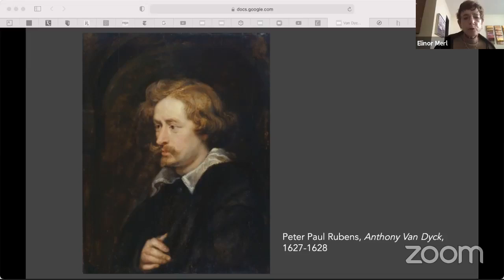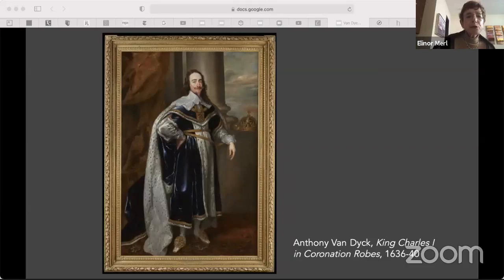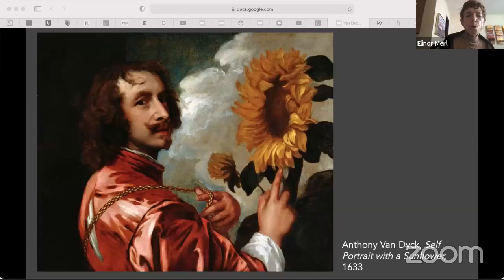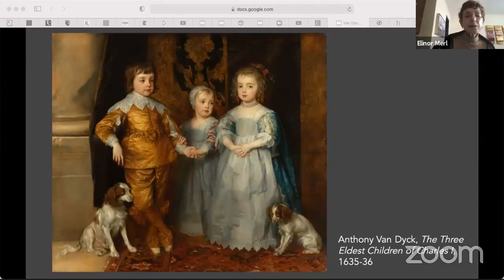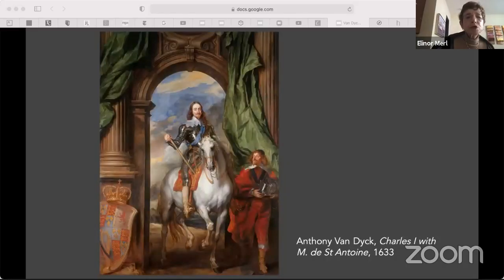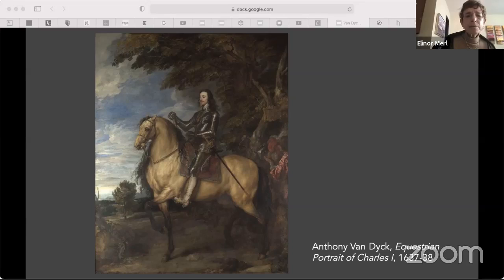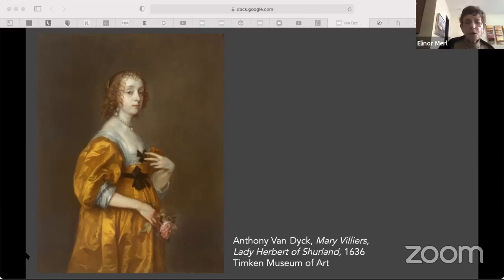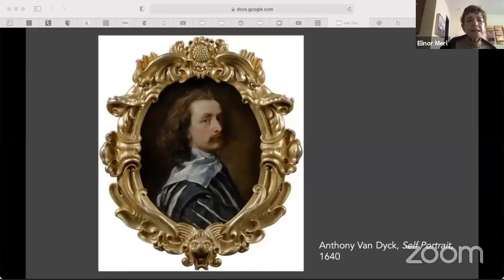Anthony van Dyck and the Court of Charles I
Portraits. Today we take them for granted, but from the fifth to the fifteenth century - for much of medieval history - discrete portraits of individuals were a rarity, a form reserved for rulers and historic figures. Only in the fifteenth century did European artists, working both north and south of the Alps, once again begin to produce independent portraits of men and women.

No painter has done more to define an era than Anthony van Dyck. His portraits of King Charles I, Queen Henrietta Maria, and the courtiers who surrounded them are images of regal majesty, gilded youth, and feminine beauty. Charles I's patronage of the Flemish painter created a revolution in British portrait painting whose reverberations continued to be felt well into the 20th century. Join Timken Docent Elinor Merl for virtual talks about portraits in the Timken collection.

This lecture series celebrates portraiture, taking a look at the works of Bartolomeo Veneto in 16th-century Italy, Anthony van Dyck in 17th-century Britain, and John Singleton Copley in 18th-century America.

2021:06:22